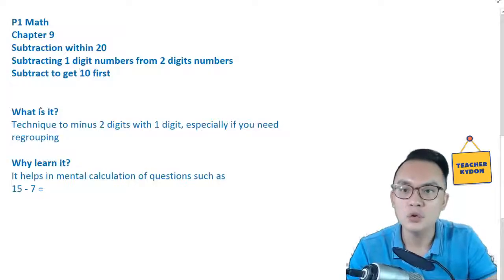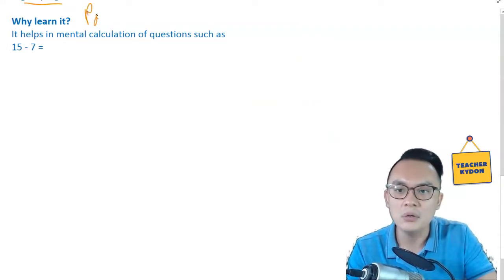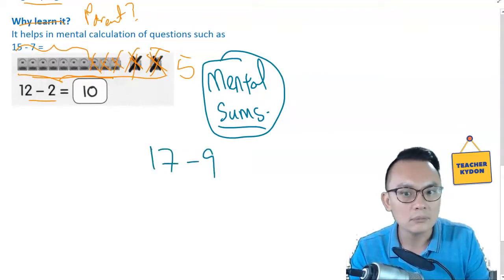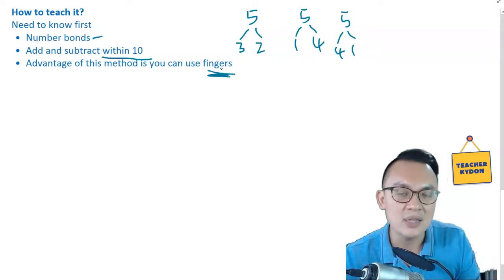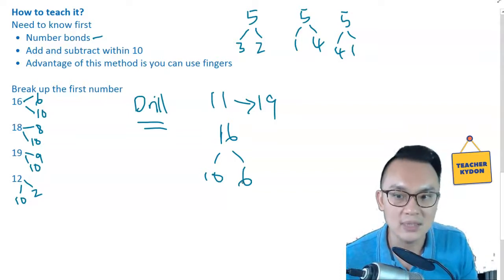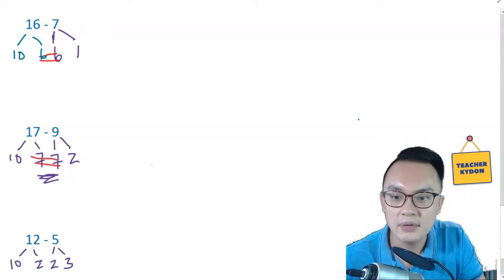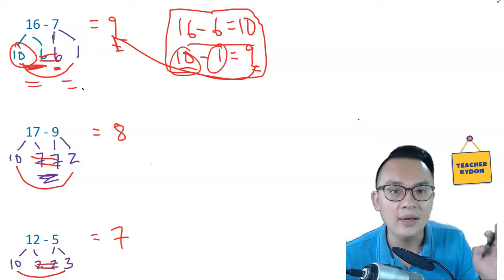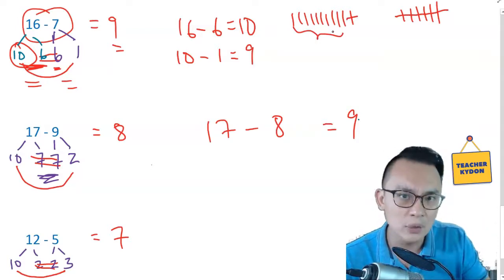Primary 1 Math : Subtraction to get 10 first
I looked at it and thought to myself. This should be a piece of cake.
How hard can Primary 1 Math be?

This is the story of my nightmarish journey to the depths of hell… of Primary 1 math.

I am a tutor professionally. I specialise in Primary Math and Science. I have conquered the lofty heights of PSLE Math. The branching fractions, tables, speed, volume, volume + speed in 1 question.
Questions so convoluted, so confusing that EVEN with algebra, I still had trouble doing them. At first.

This was the first time I was teaching Primary 1 math. No problem. Easy peasy lemon squeezy is how a P1 kid would describe it.

Little did I know I would almost tear my hair out trying to get him to understand… subtraction to get 10 first.

Parents,
Watch this video to find out how evil Primary 1 Math can be and how you can overcome this horrid method called "Subtract to Get 10 First"
Let me know if you are also facing the same challenges!